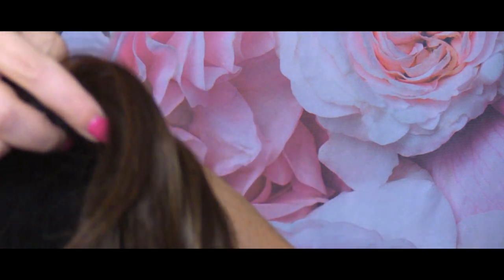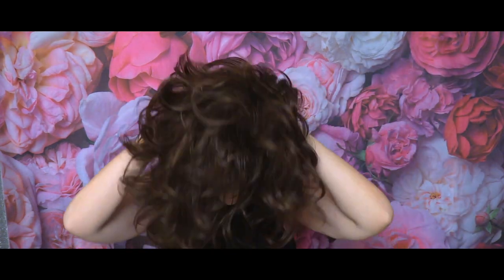CysterWigs Color Spotlight: Coffee Latte by Rene of Paris (on Amal)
CYSTERWIGS COLOR MASTERCLASS SERIES:  Coffee Latte by Rene of Paris on Amal.

This video is part of an in-depth educational video series about wig colors! We've made these videos to go BEYOND THE SWATCHES to help demystify and shed some much needed light on the similarities and differences about the colors of the wigs we carry!

Do you have questions about this or any other style? Please contact our Client Care Help Desk (CCHD):

Written, Edited, Filmed, & Produced by Heather Hershey of CysterWigs.com

2019  CysterWigs.com